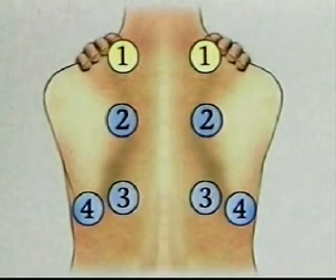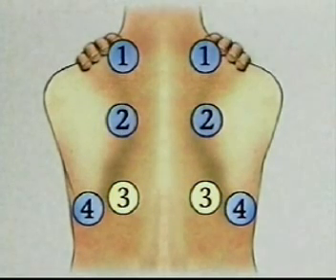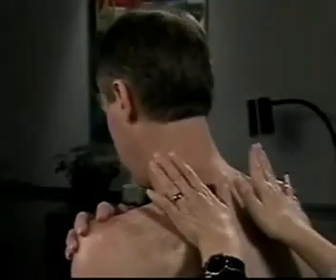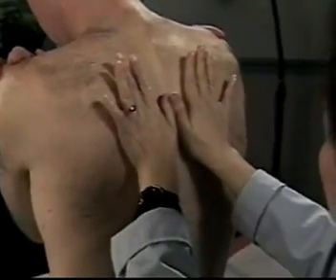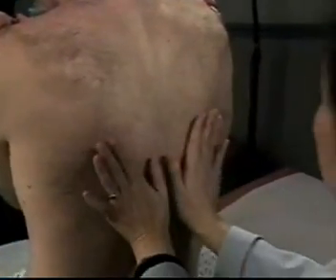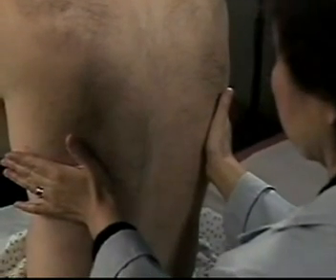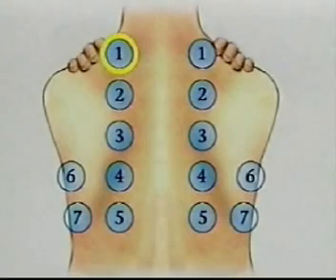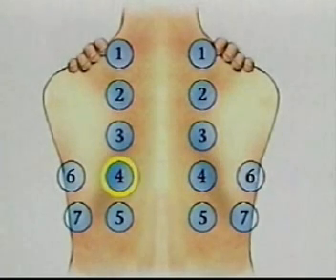examination of the thoracic and respiratory system 3